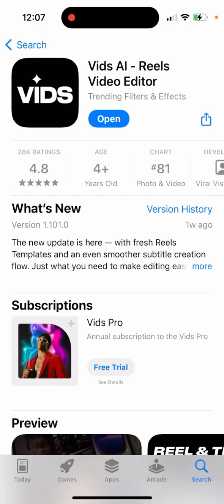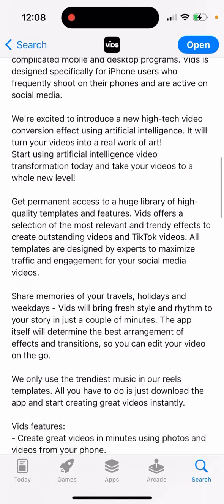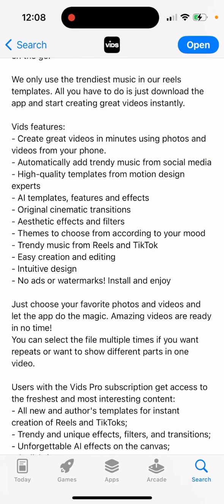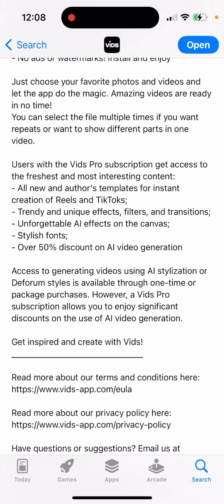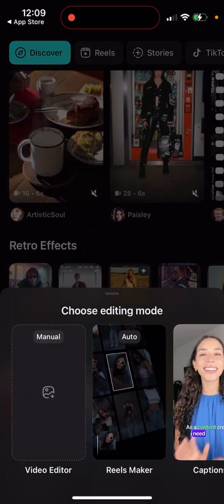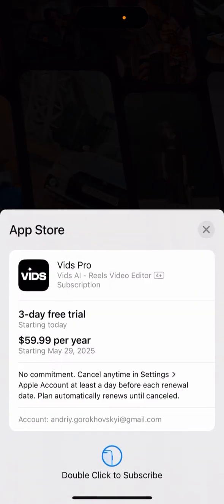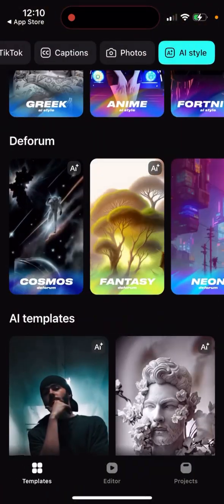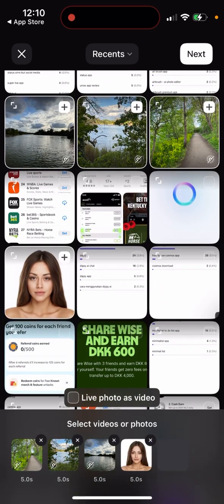Vids AI - how to use? Full tutorial